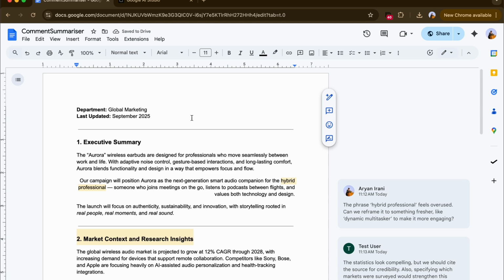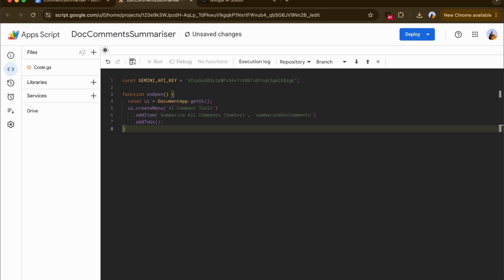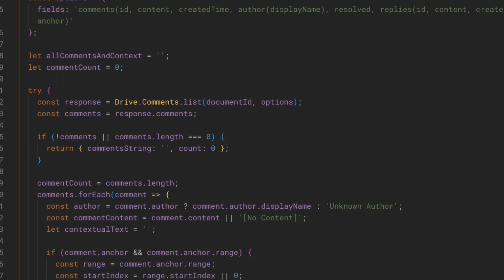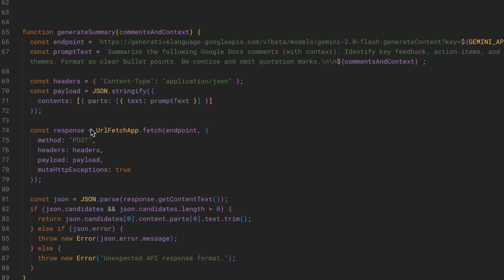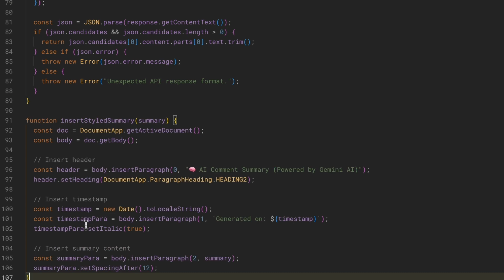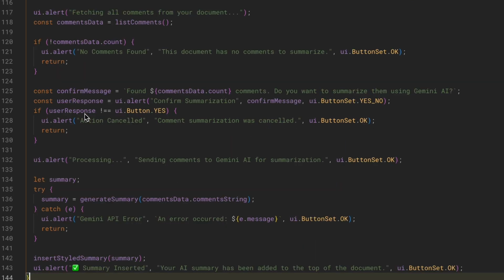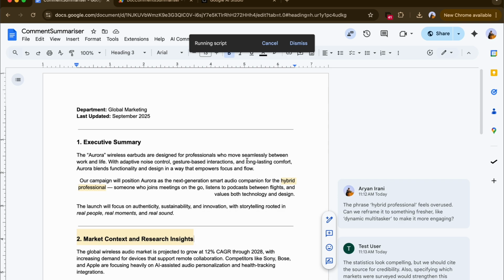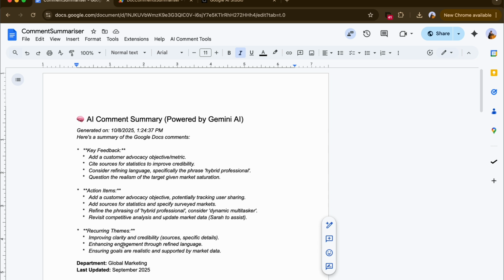Build a Google Docs Comment Summarizer Using Gemini and Google Apps Script | Aryan Irani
Learn how to automatically summarize comments in Google Docs using Gemini AI and Google Apps Script. In this tutorial, we’ll build an in-document summarization tool that analyzes every comment, identifies key feedback, and inserts a concise summary right inside your Google Doc.

🧠 What you’ll learn:

    👉 How to integrate Gemini AI with Google Apps Script
    👉 How to fetch and process Google Docs comments using the Drive API
    👉 How to send comments to Gemini for summarization
    👉 How to automatically insert the summary back into your document

This project is a great starting point for anyone exploring AI + automation in Google Workspace. Turn collaboration chaos into clarity with just a few lines of code.

💬 Want to automate your workflows with Gemini?
I offer custom AI consulting and Google Workspace integrations — from document summarization to Drive labeling and more.Reach out if you’d like this built for your organization.